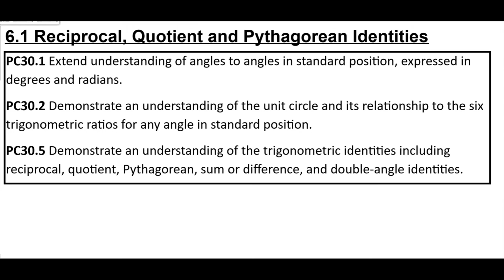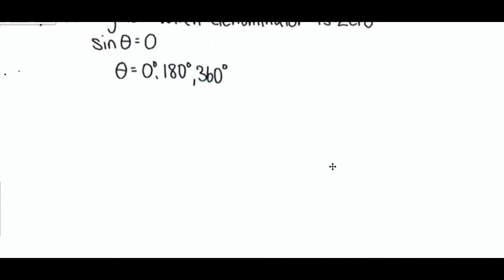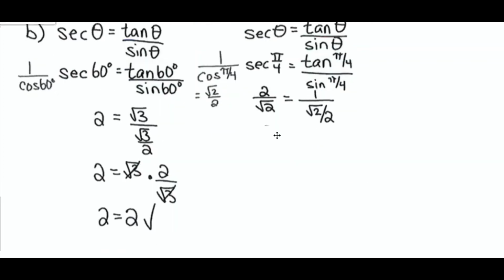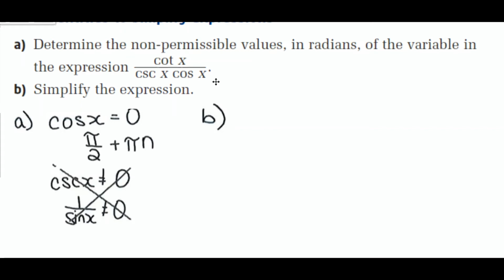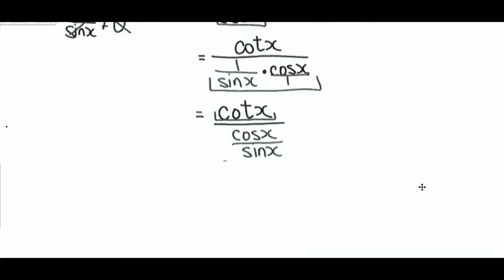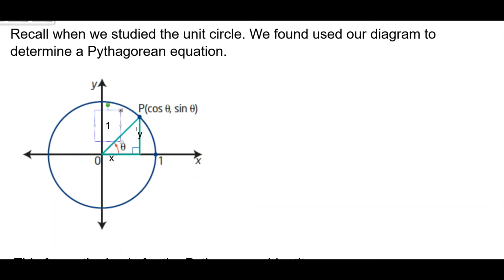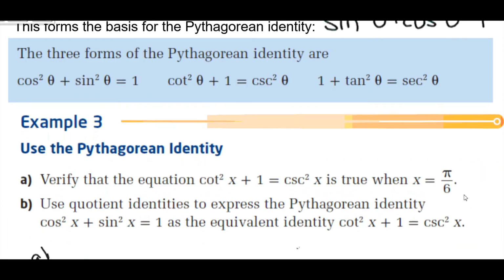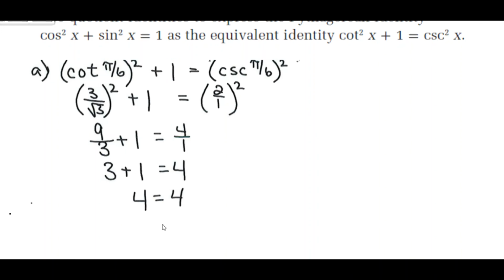6.1 Reciprocal, Quotient and Pythagorean Identities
6.1 Reciprocal, Quotient and Pythagorean Identities